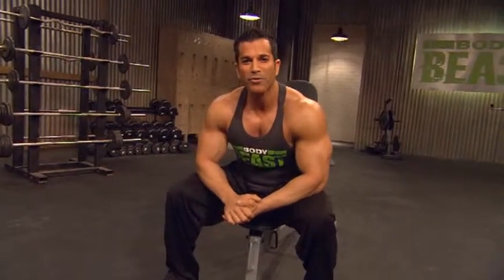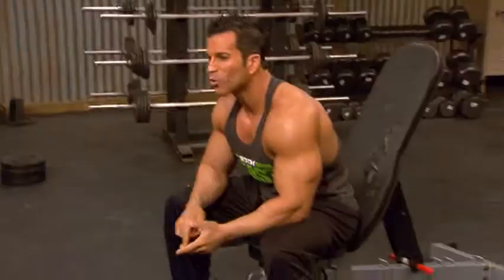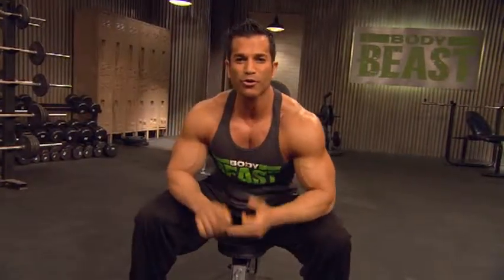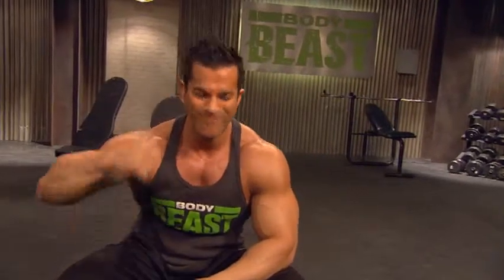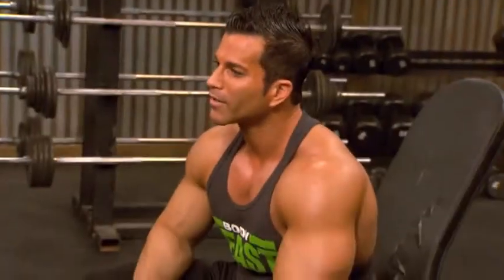04 - BUILD BACK & BIS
Intro video for Body BEAST's Bulk Back & Bis